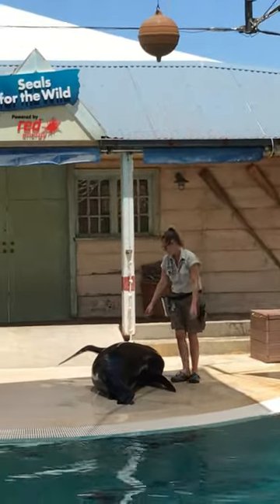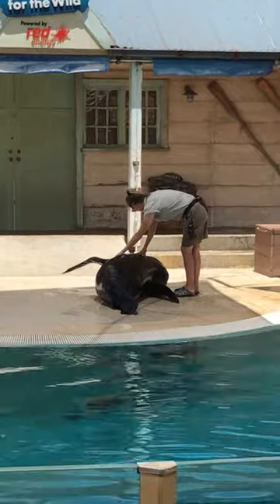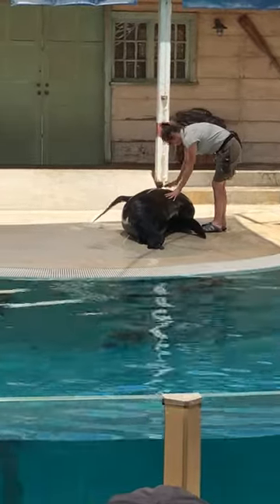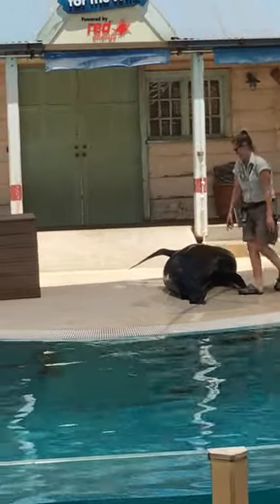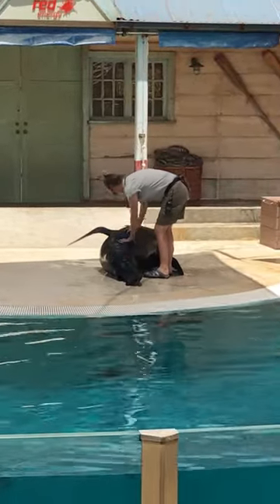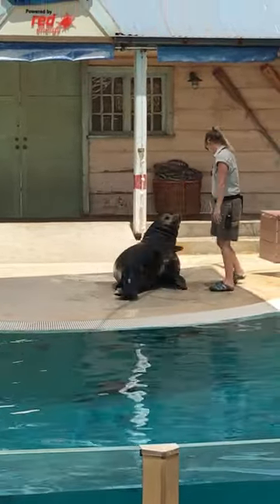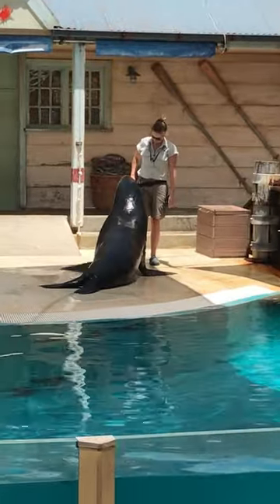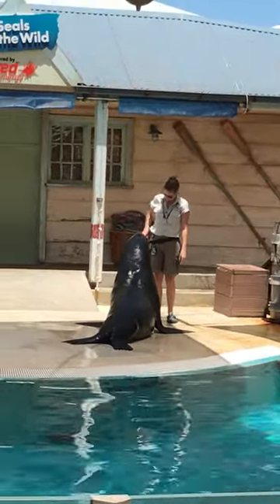Sea Lion Health Check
A well-trained sea lion allows his trainer to carry out a health check at the Taronga zoo in Sydney.